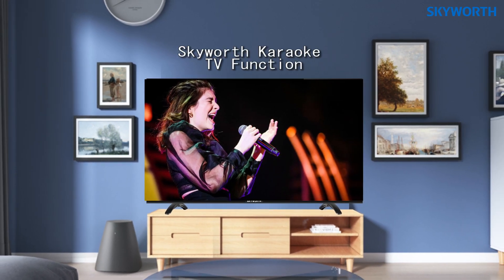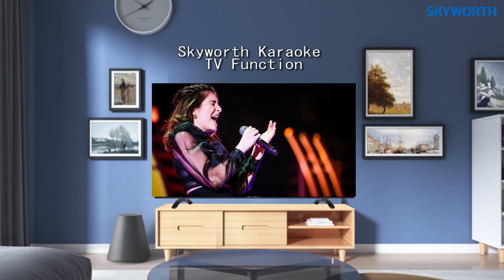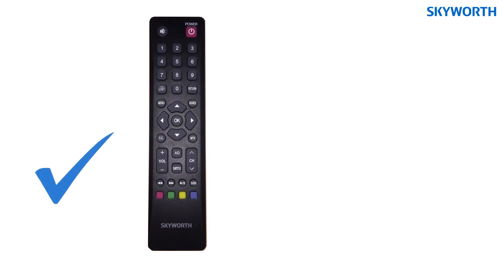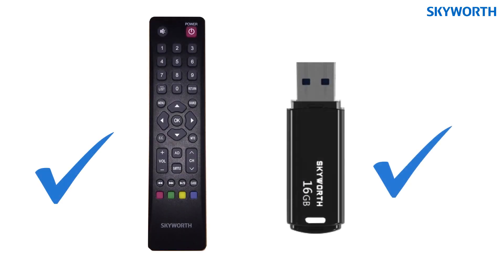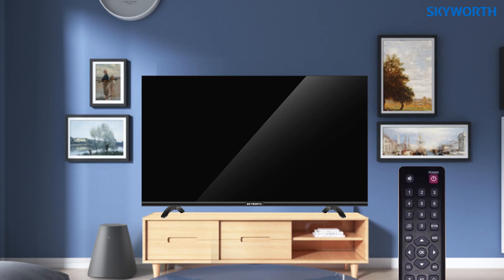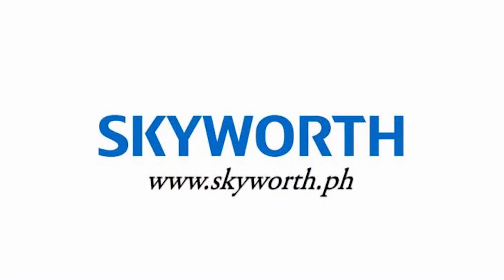SKYWORTH PHILIPPINE 2019 KARAOKE TV TB2000/FUNCTION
Video Content and Edited By : Edward Calvelo